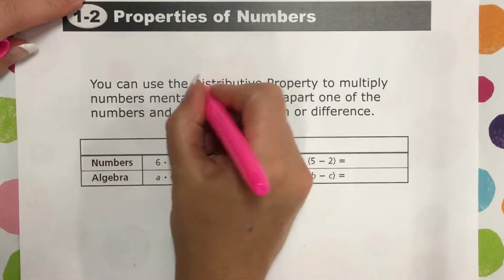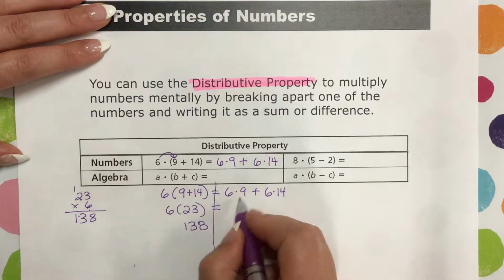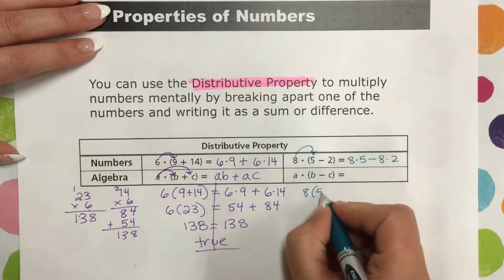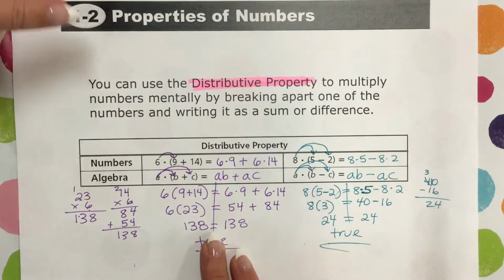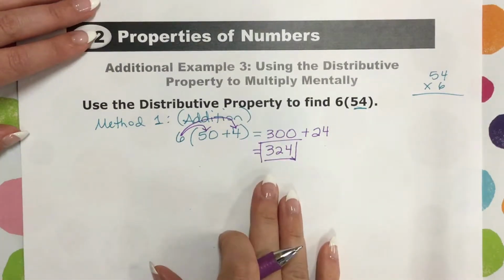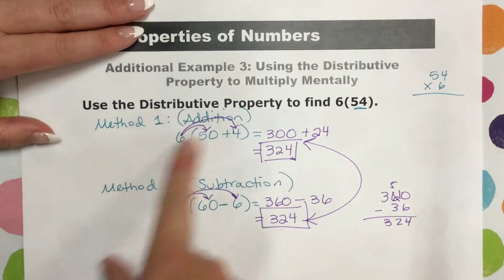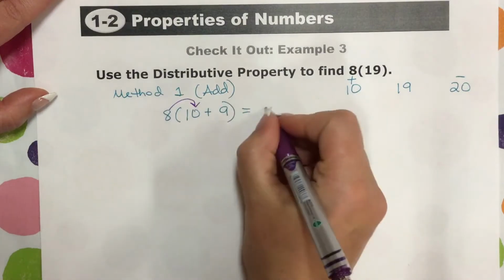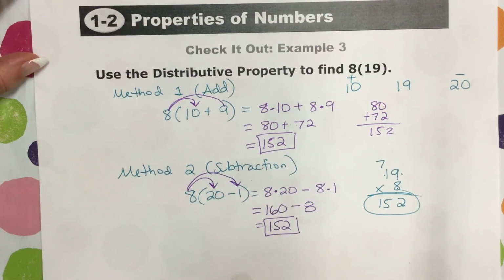1.2 Using the Distributive Property to Multiply Ex. 3